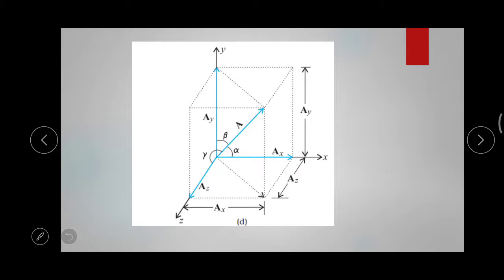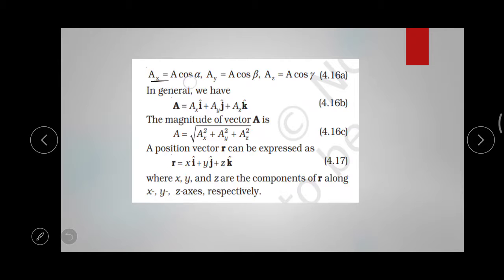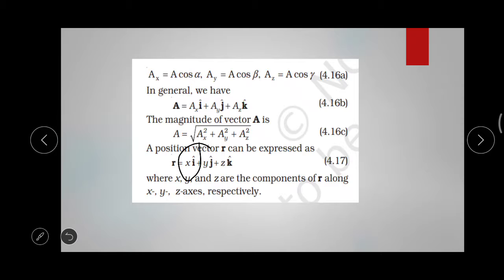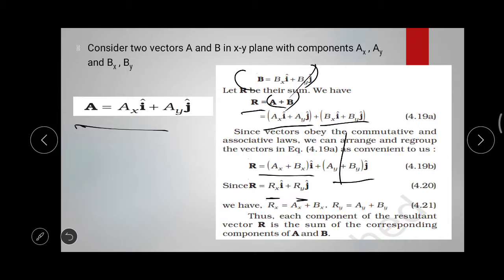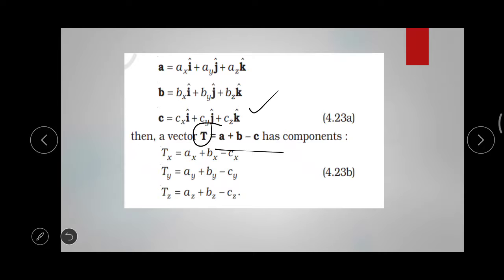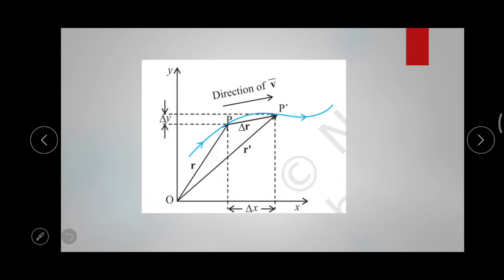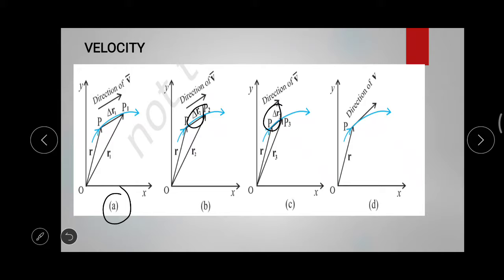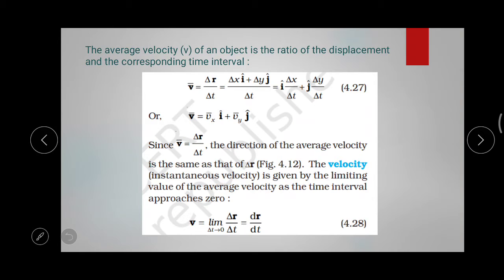Class XI Physics chapter 4 cont. Analytical method of vector summation